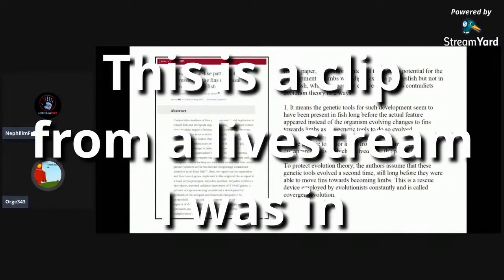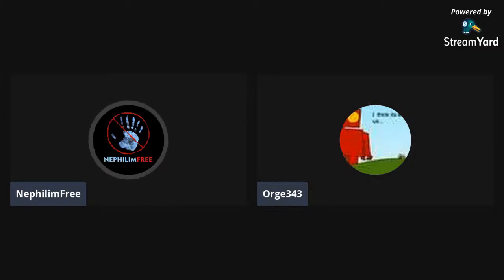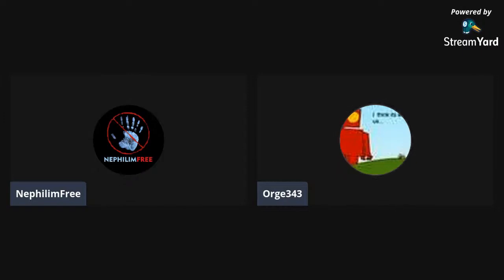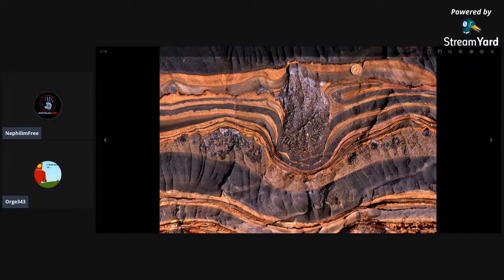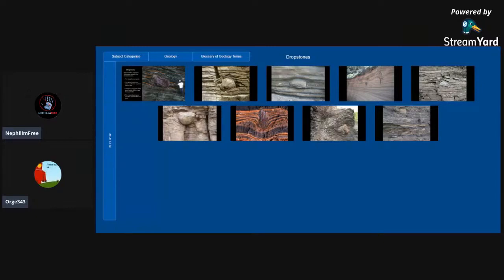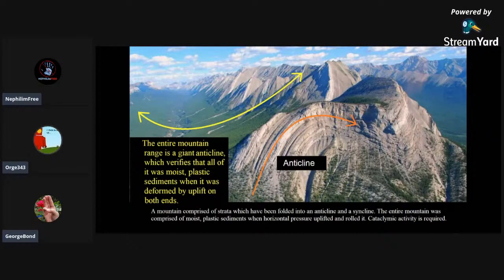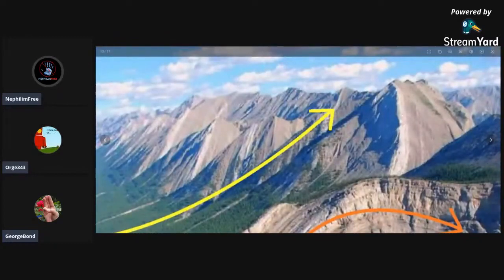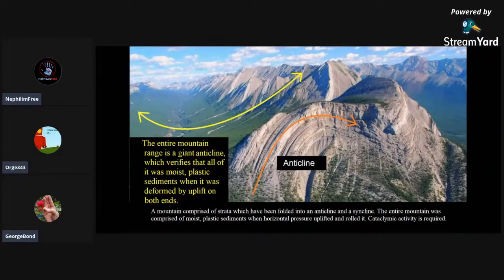Chatting Mountains with Neph